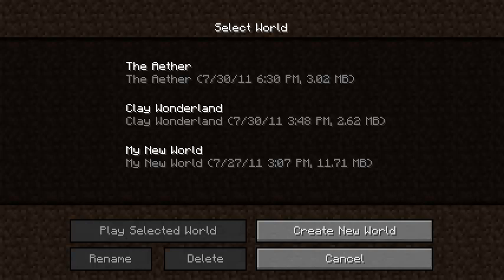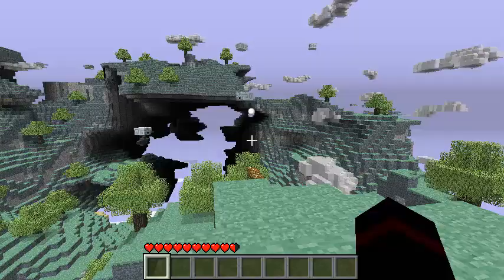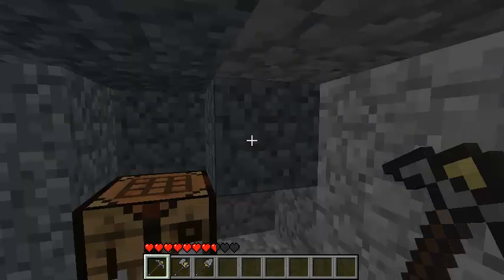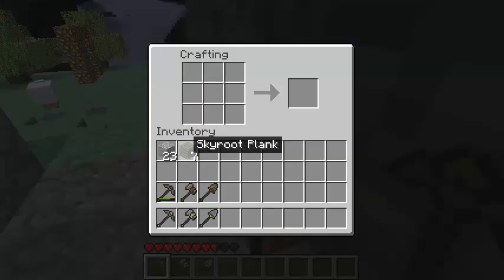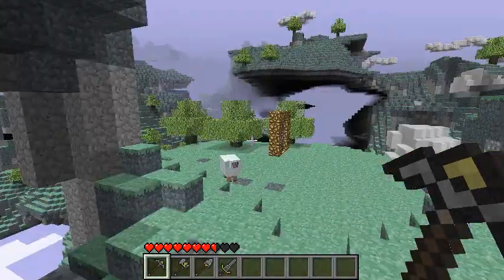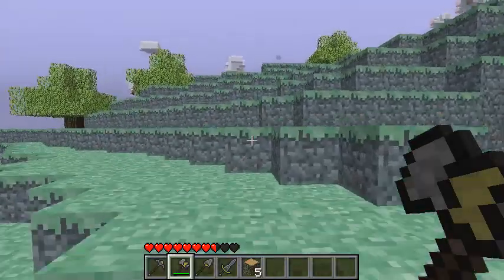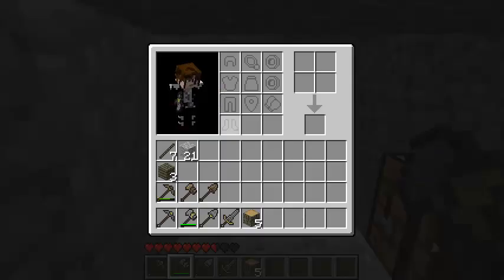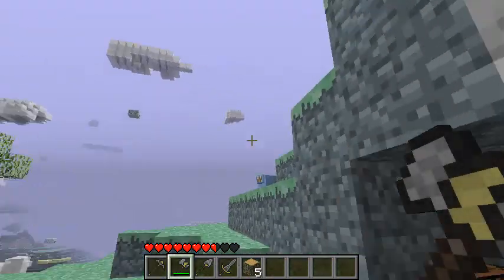Let's Play Minecraft || Part 1 - Into the Aether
Hey guys, NoizyNick here bringing you ANOTHER let's play series on Minecraft. However, this one is different. Instead of playing on the normal map of Minecraft, I have decided to do a let's play in the aether world, a new amazing mod for the game. I'm new to the world so, just like in Minecraft, you'll get to see me try my luck at figuring out the world and he new materials to survive. Hope you guys enjoy the video!